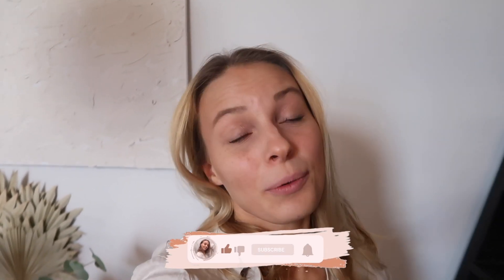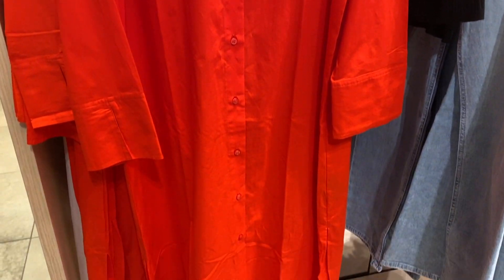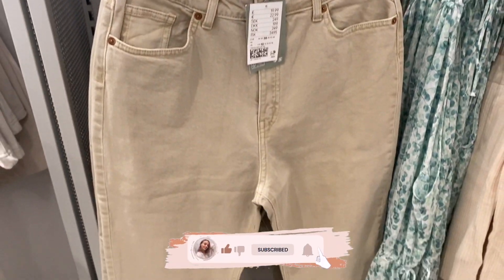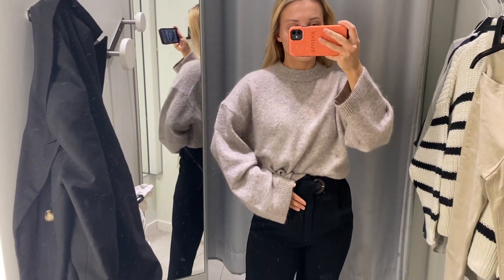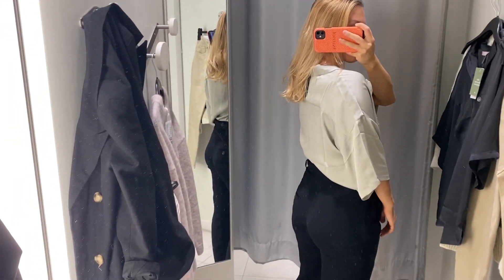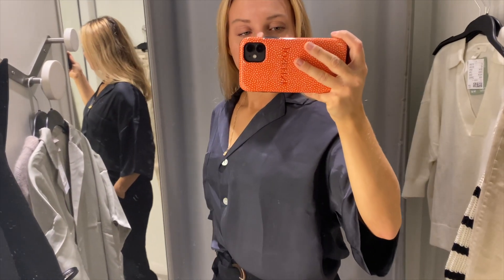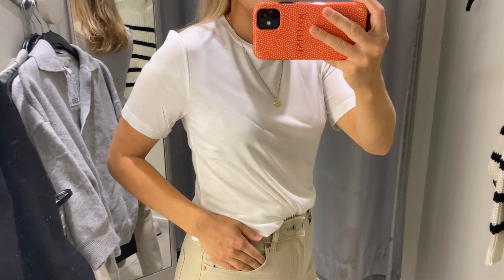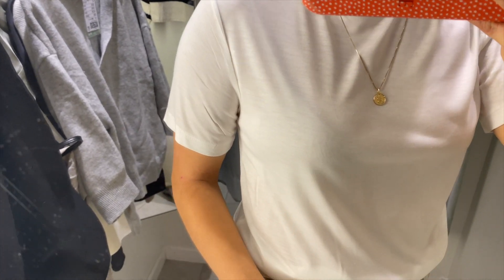NEW IN H&M WOMENS COLLECTION AUGUST 2021 - IN STORE & TRY ON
You can find links down below, one knit in particular isn't online yet but will be soon.

OTHER UPLOADS YOU MIGHT LIKE

Q’s:

Height: 5’3 (160cm)
Size top: XS
Size bottom: S

BROWN KNIT IN MOHAIR MIX (COULDNT FIND ONLINE, ONLY A TURQOISE ONE COMING SOON)

XX